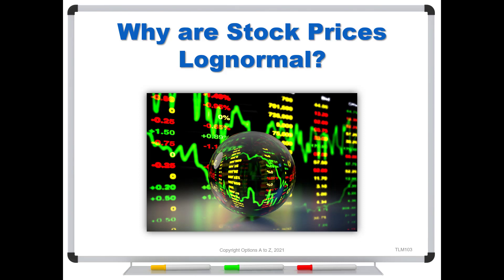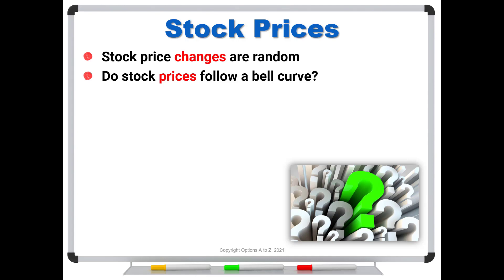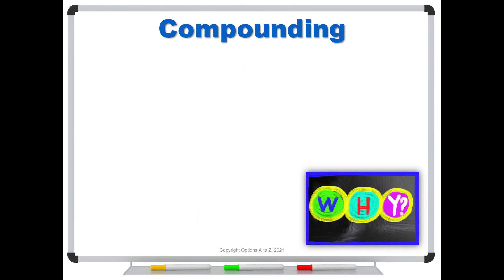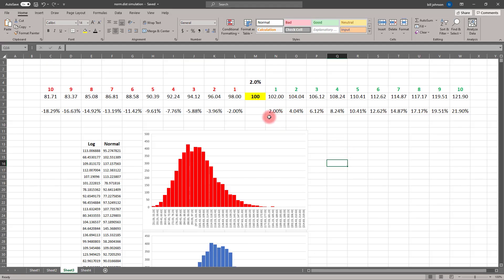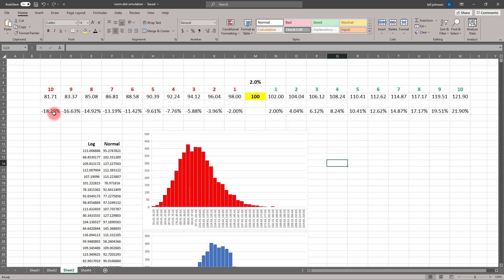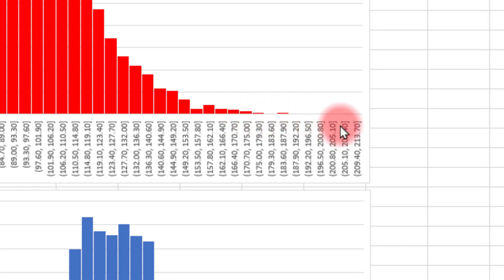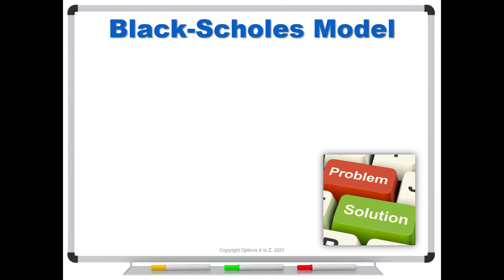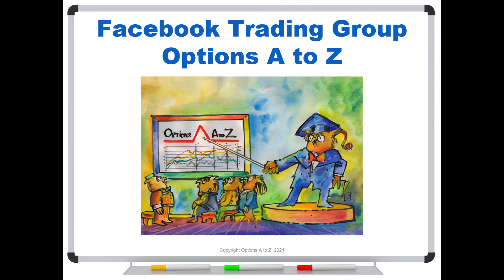Why are Stock Prices Lognormal?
Stock price changes may be random but stock prices are lognormally distributed. It's important to understand for strategies, but for this video, why are stock prices lognormal, and why does it matter?